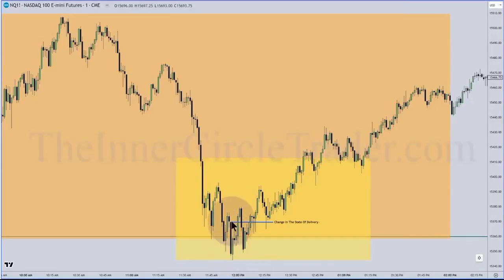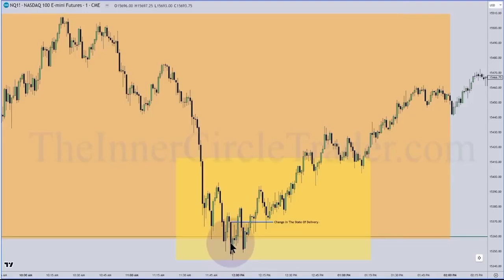ICT💎CISD - Change In The State Of Delivery